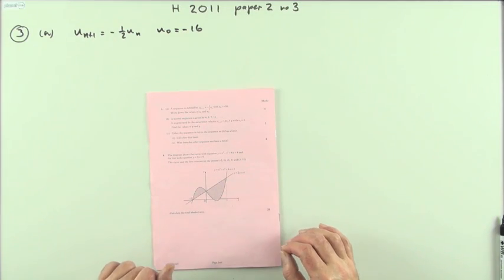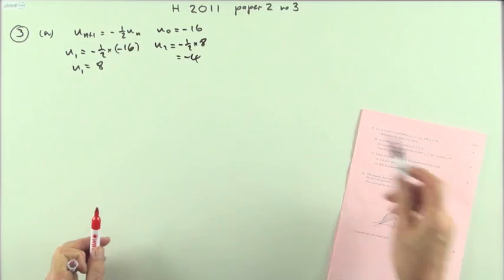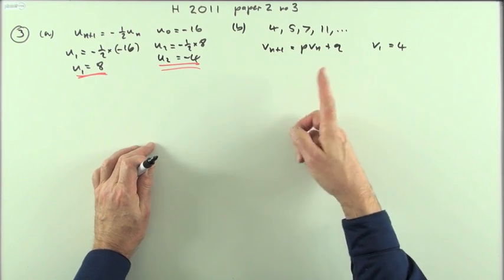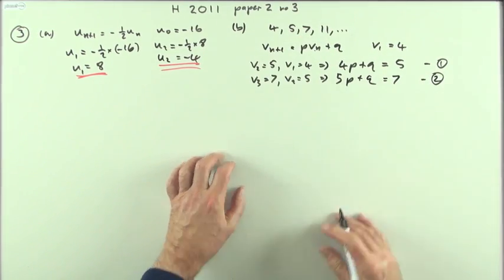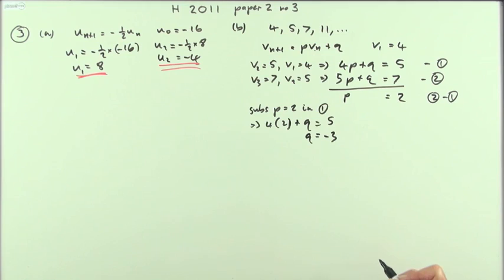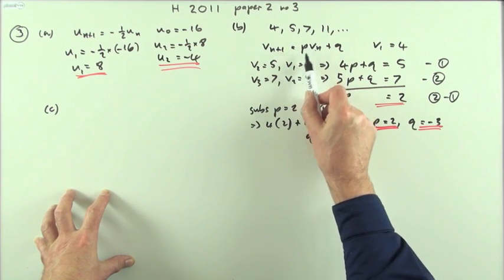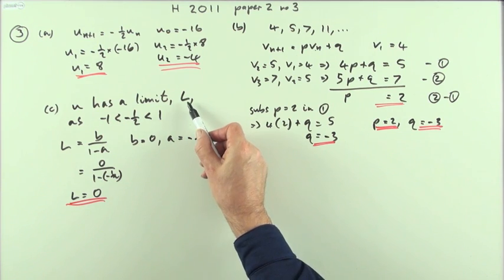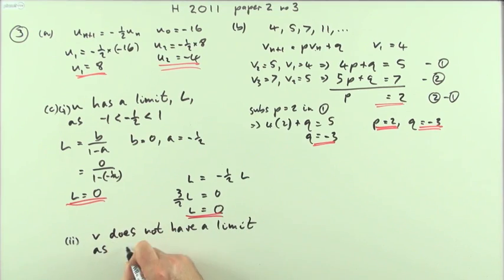2011 SQA Higher Maths: paper 2 no.3 Recurrence relations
Recurrence relations